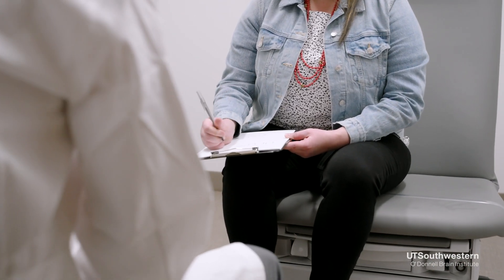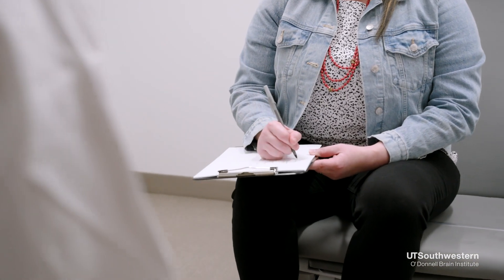Diagnosis of Parkinson's Disease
Vibhash Sharma, M.D., explains how Parkinson's Disease is diagnosed.